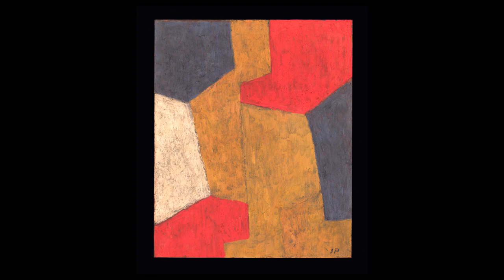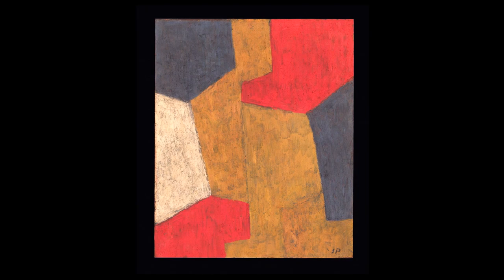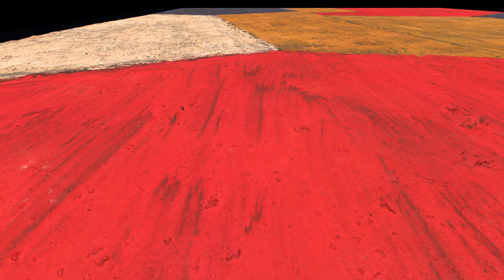[ENGLISH] Serge Poliakoff (1900 - 1969), Abstract Composition, 1962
Oil on canvas, 61 x 50 cm
Private Collection